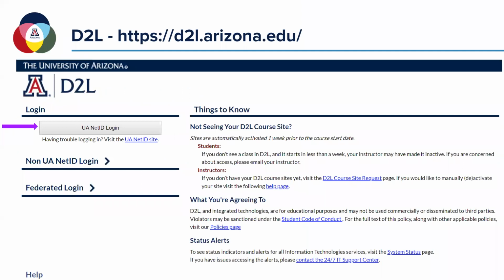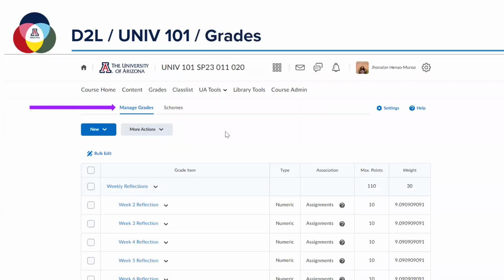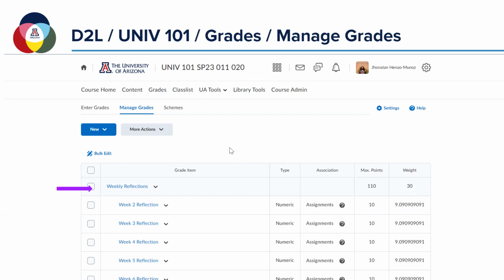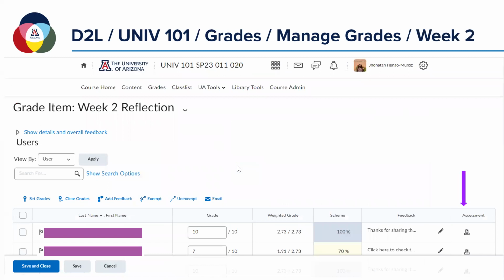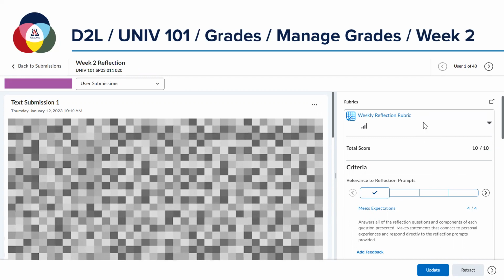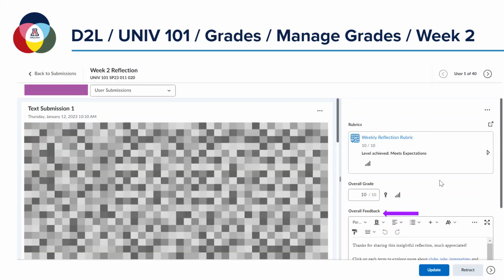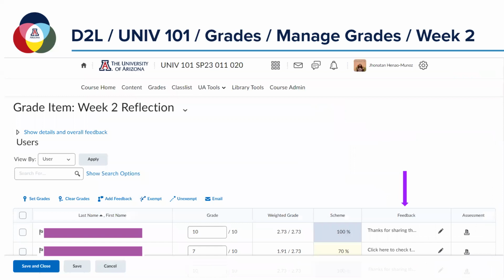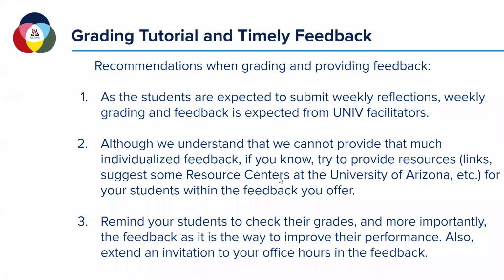UNIV - Grading Tutorial and Providing Feedback